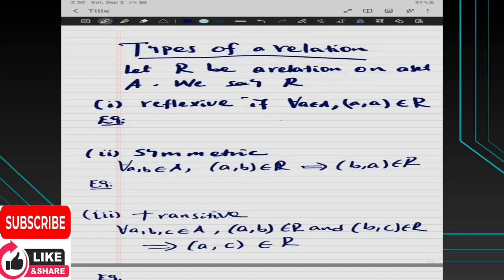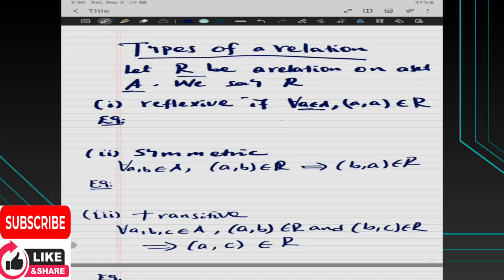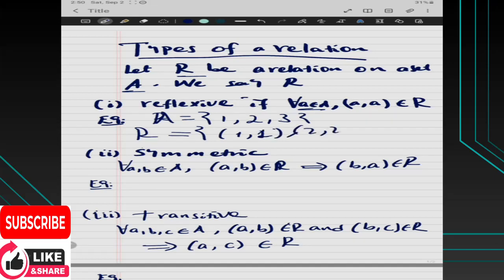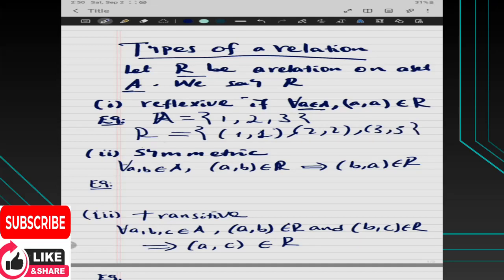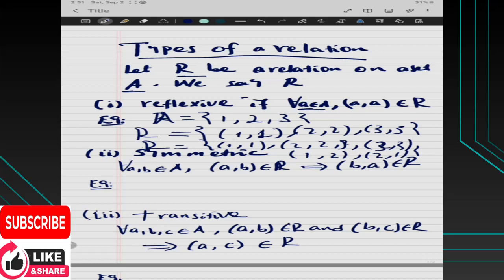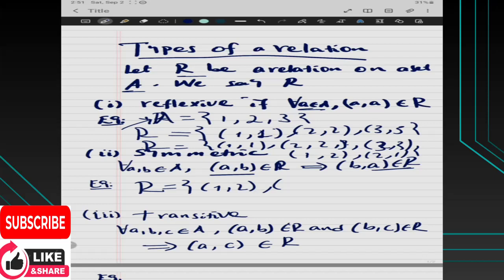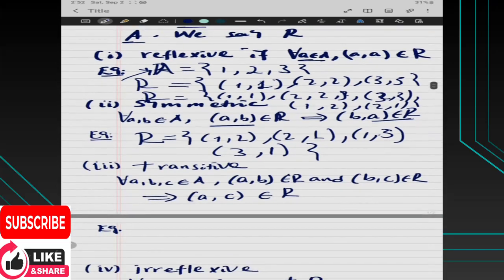Types of a relation on a set A/ irreflexive/symmetric/asymmetric/transitive/reflexive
What is an irreflexive relation?
Types of a relation on a set A?